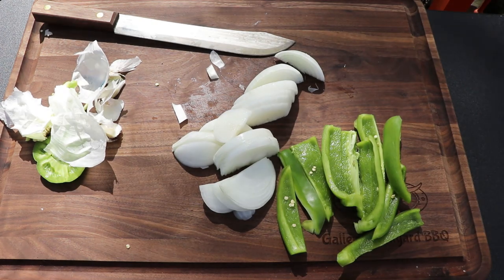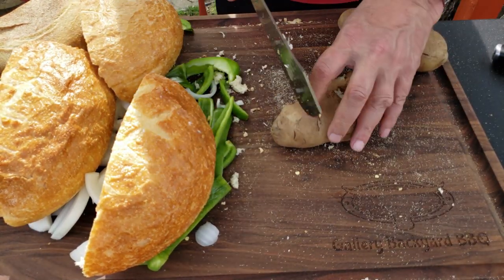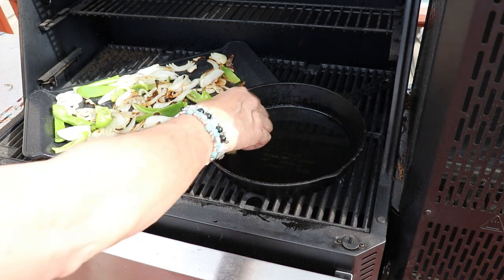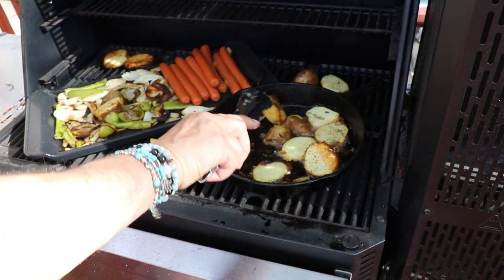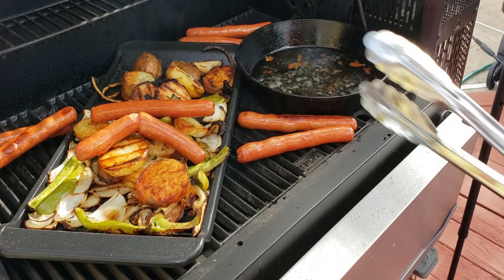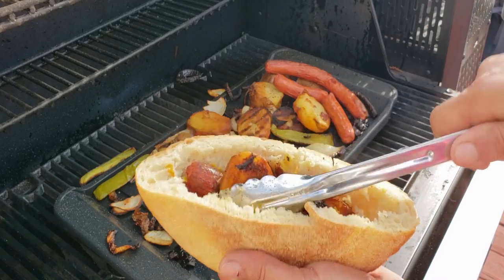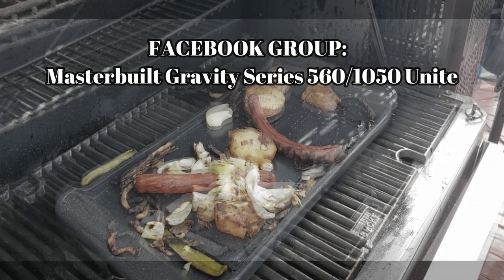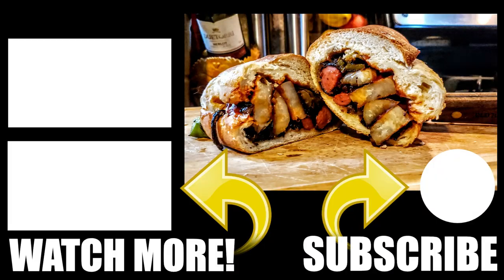Masterbuilt Gravity Series 1050 | Jersey Style Italian Hot Dog | The best HOT DOG you'll ever eat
This is a must make summer Dog. The Jersey iconic Italian Hot Dog. Here's how.

Ingredients list is simple
Hot Dogs
Onions
Peppers
Potatoes
Nice Rolls.
Italian round rolls if you can find them.

Ultra Cuisine 100% Stainless Steel Wire Cooling Rack
Winco APL-11 Aluminum Sizzling Platter, 11-Inch
Pink Butcher Paper Roll - 24 " x 175 '

Diamond Crystal Kosher Salt(2-pack)3Lbs
Amazon Brand - Happy Belly Granulated Garlic, 24 Ounces

Ingredients for the SPG:
1 1/4 Kosher Salt
2 Coarse Ground Black Pepper
1 1/4 Granulated Garlic

45 Pine Needle St
Howell, NJ
07731